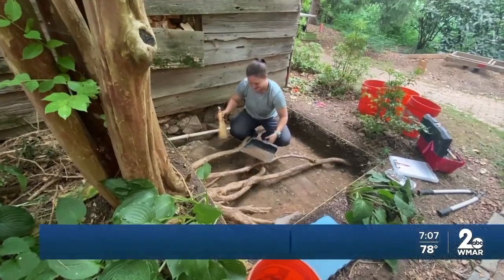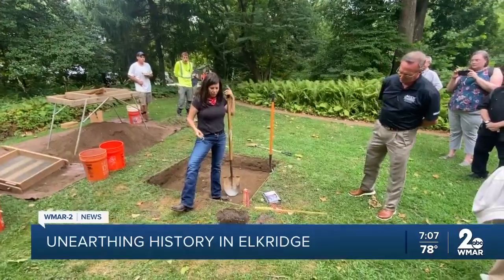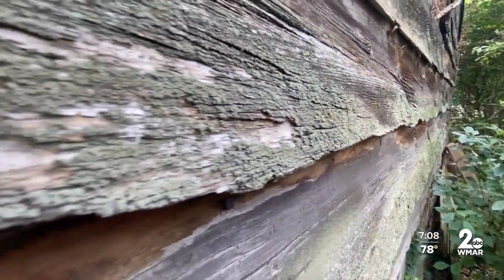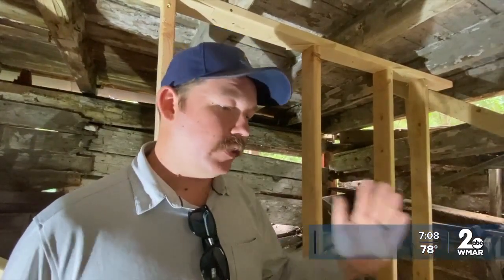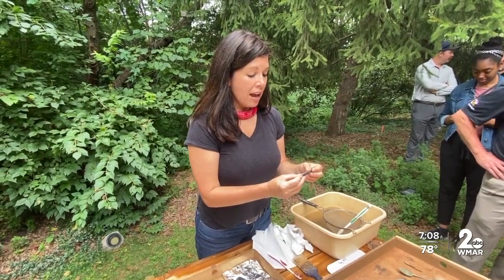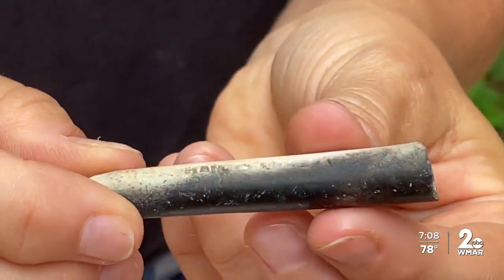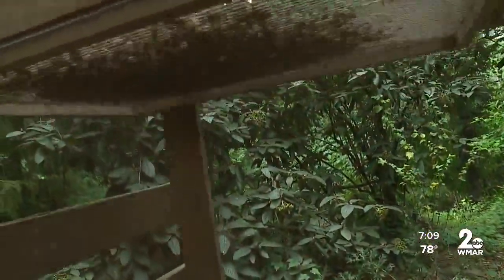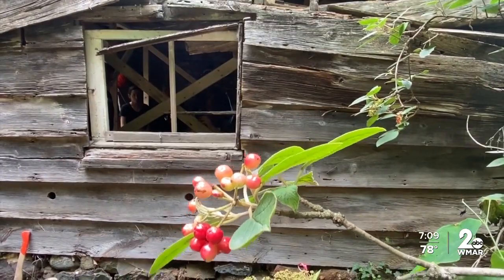Archaeologists explore Elkridge Furnace in Howard County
Artifacts dating back to Colonial America are being uncovered this week by archaeologists from the Maryland Department of Transportation